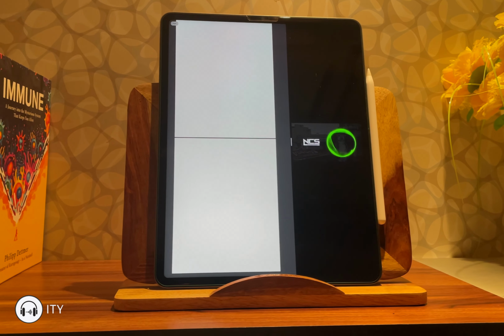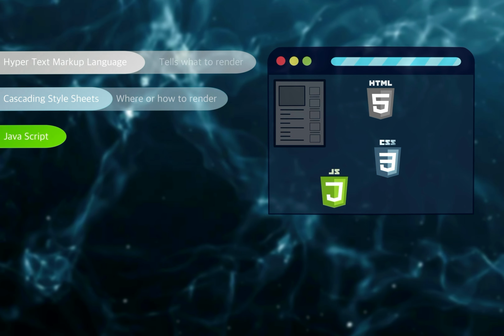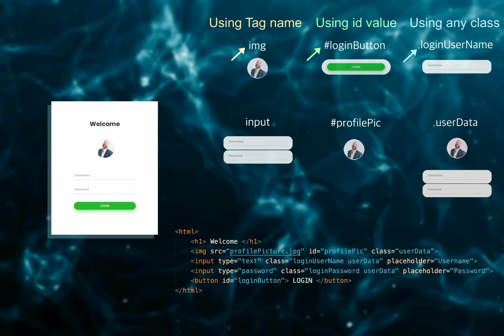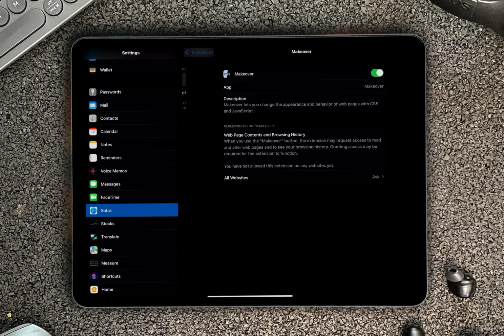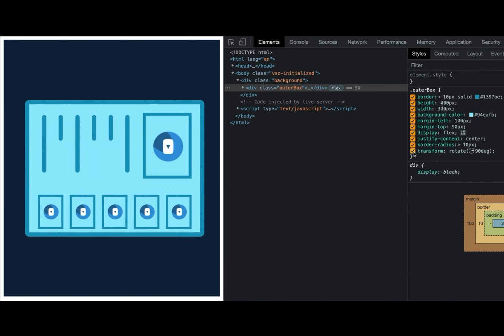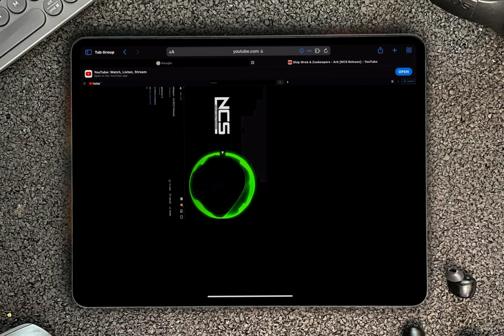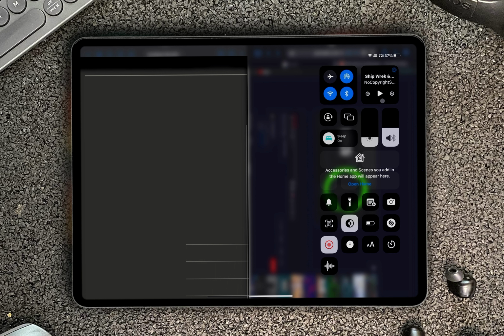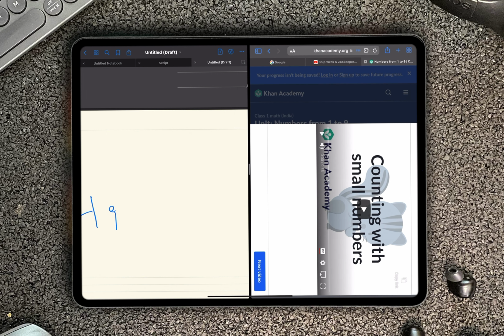The ULTIMATE Multitasking Trick for iPad (Portrait mode multitasking for note-taking)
This video is about portrait mode multitasking in IPad where YouTube is on top and Goodnotes is on the bottom. The video explains HTML and CSS knowledge required for it to work.

North Oakland Extasy By Squadda B
Joker By Causmic
Sunrise in Paris By Dan Henig
Scary Island By Verified Picasso
Behind My Back By RAGE